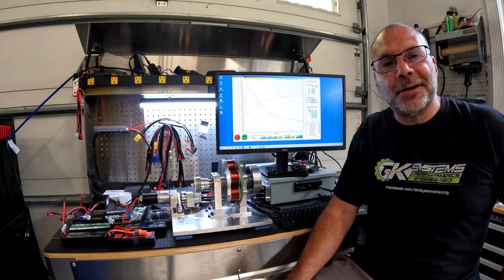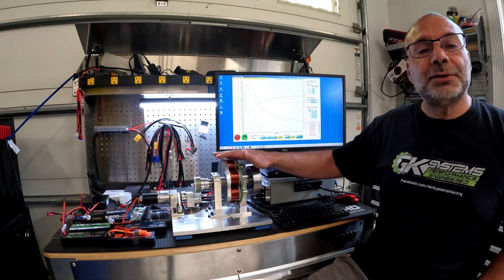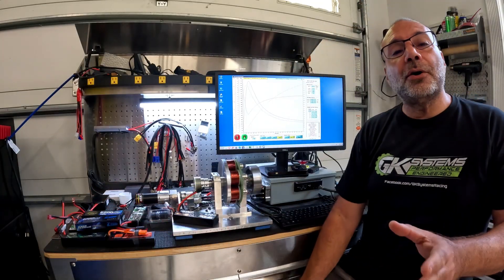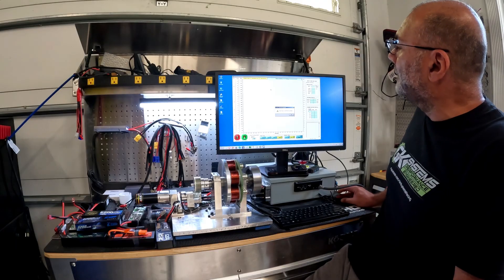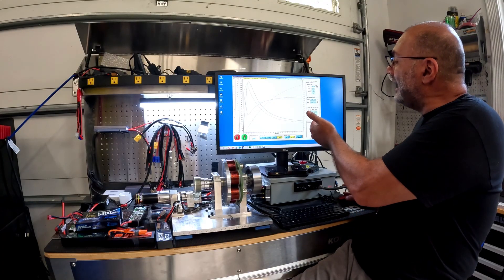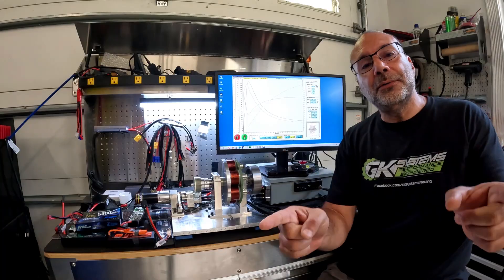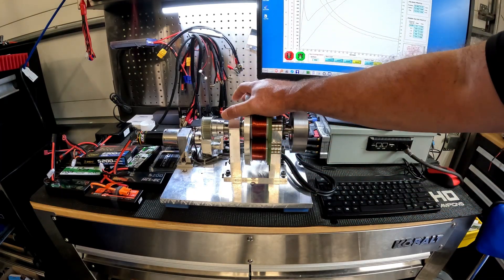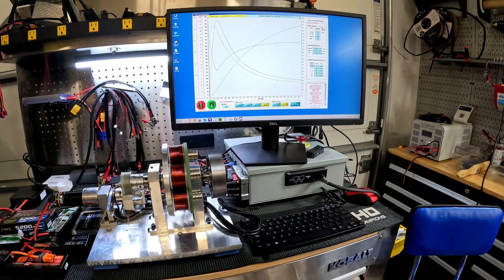RC Battery Dyno Showdown! Real C Ratings & Power Tested, Truth About RC LiPo Batteries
Uncover the truth behind RC battery claims in our all-new dyno testing series!
RC Street Wars has invested in a one-of-a-kind laboratory-grade dyno setup for RC applications — combining inertia and eddy current loads with direct torque measurement. In this episode, we put multiple LiPo batteries to the test and ask the big questions:

Are “C ratings” real or just marketing?

Do budget packs hold up against brand-name cells?

How much power do you actually get per gram?

We use SAE-style testing procedures and reveal every result with full transparency. Whether you're into RC drag racing, bashers, or speed runs, this is the real data you’ve been waiting for.